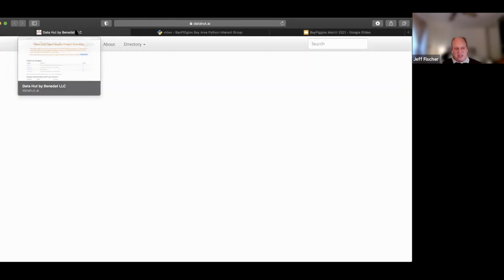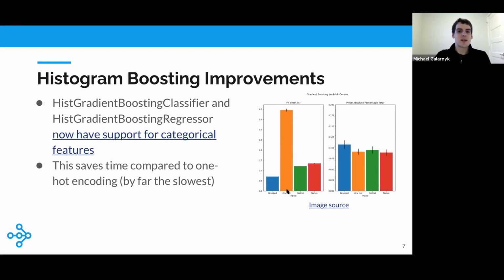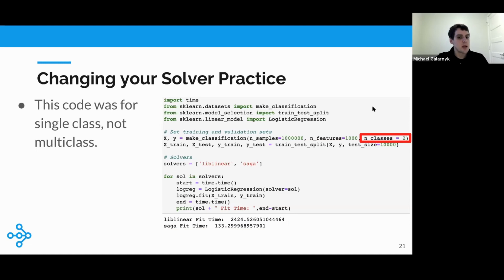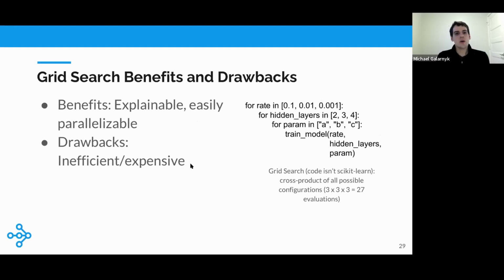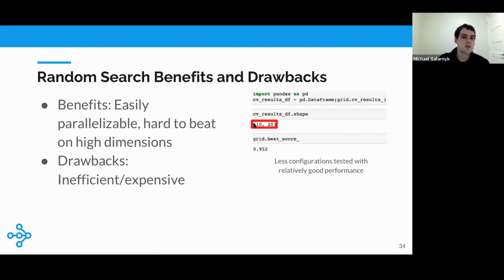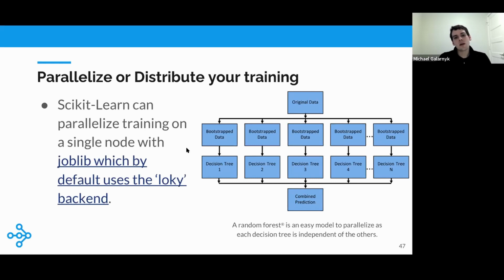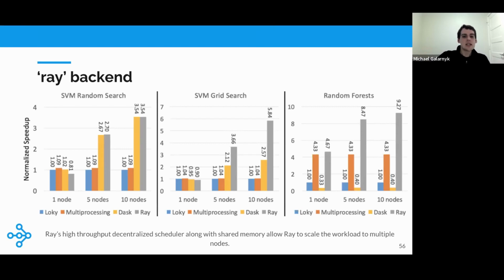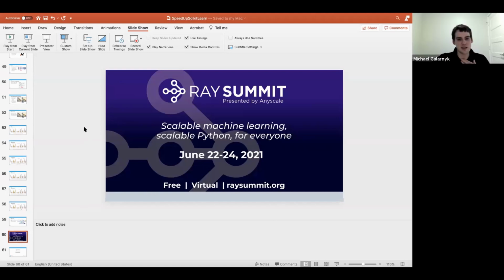BayBiggies March 2021 Online Meeting: How to Reduce Scikit-Learn Training Time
Speaker: Michael Galarnyk

Scikit-Learn is an easy to use Python library for machine learning. However, sometimes scikit-learn models can take a long time to train. There are quite a few approaches to solving this problem like:

* Changing your optimization function (solver)
* Using different hyperparameter optimization techniques (grid search, random search, early stopping, etc)
* Parallelize or distribute your training with joblib and Ray

Attendees will learn about each approach, the advantages and disadvantages of each, and how to speed up their scikit-learn workflow.

Speaker Bio

Michael Galarnyk works in Developer Relations at Anyscale, the company behind the Ray Project. In his spare time, he teaches Python based Machine Learning classes through Stanford Continuing Studies and LinkedIn Learning. You can find him on Twitter Medium and GitHub